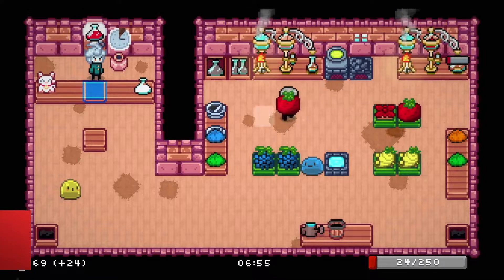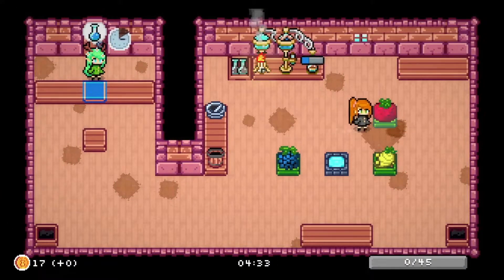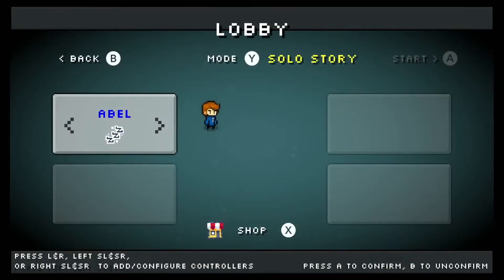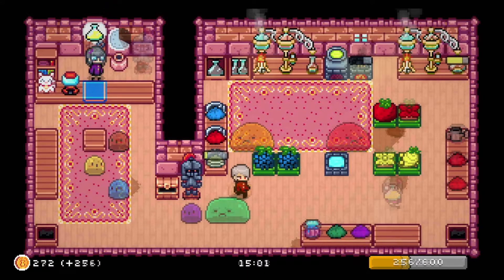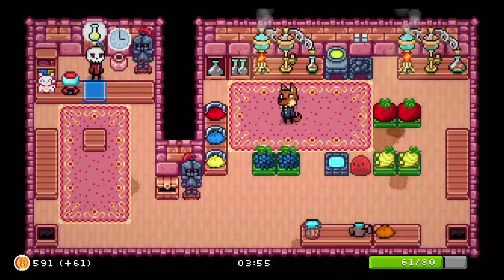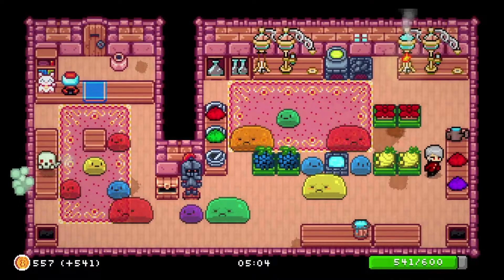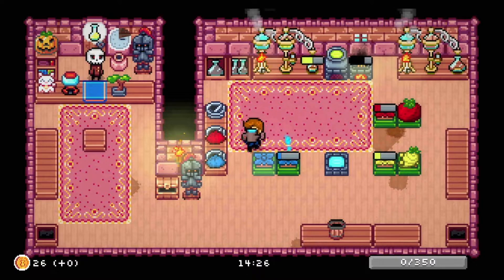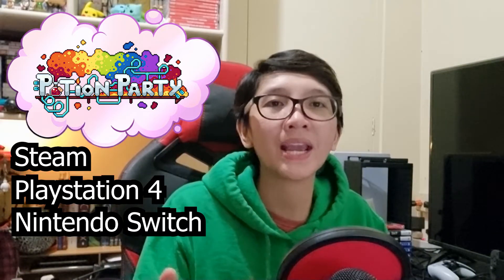My Review Of POTION PARTY (Switch, PS4, Steam)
What can I say about RPGames and Top Hat Studios' latest casual, indie, couch co-op game? Well, I've got to be honest here...

Also, the struggle was real when I had to record this even when my voice was failing me a bit. Haha.

We now have a brand new Discord Server!

Background Music Used In This Video: Walking With You by Lilypichu

About the Game:

Step into the colorful world of Potion Party, and run your own alchemy shop in this fast-paced party game!

Grow exotic fruits, and synthesize them together to produce fabulous potions! Earn gold, grow your humble shop, and unlock new and unique characters, each with their own special skills. Using your earnings, decorate and grow your shop with an array of different items. Beware however - enemies and intruders lurk in the shadows, who want to mess up your shop! Defend against them and maintain the best shop possible.

Brew potions together with up to 4 friends in co-op mode, or play against them in versus mode to crown the best alchemist in the group.